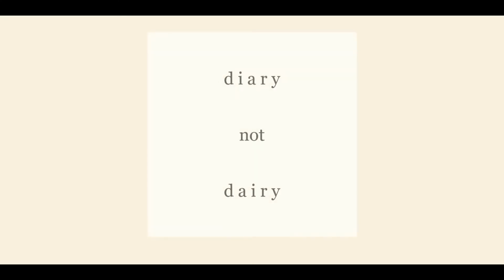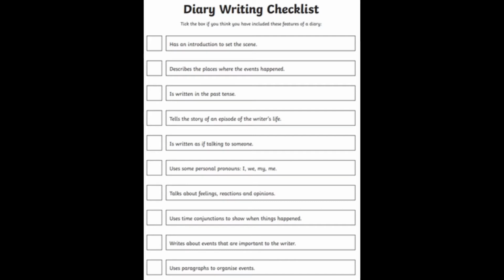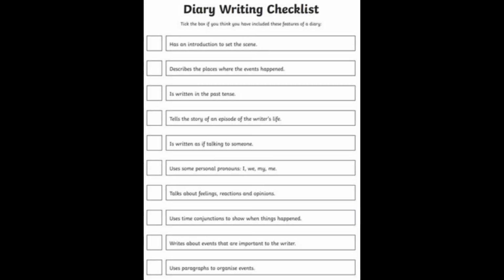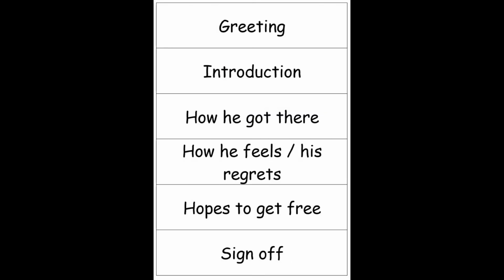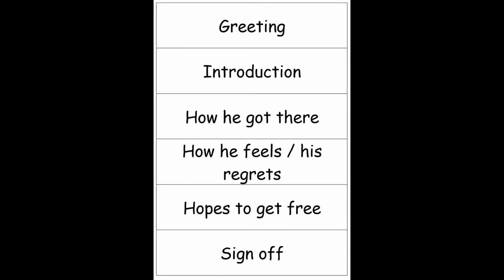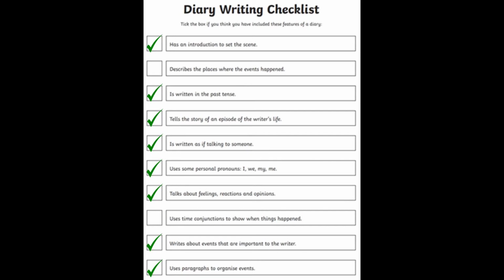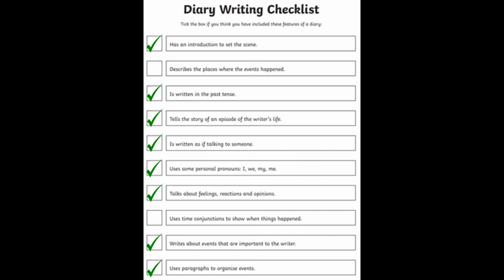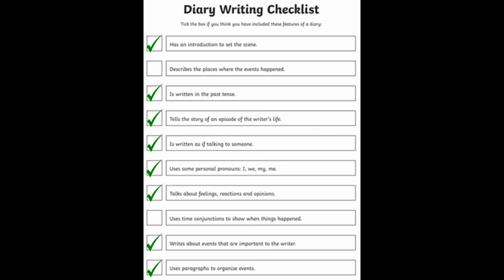Year 4 English Monday 1st February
Plan and write a diary entry as the soldier from the Tinderbox story with Miss Dobson